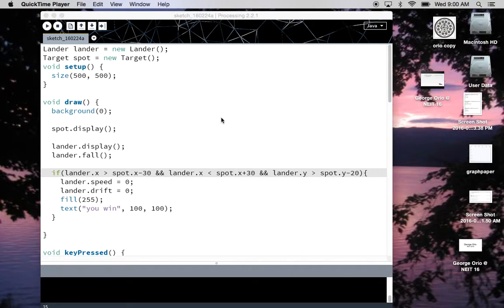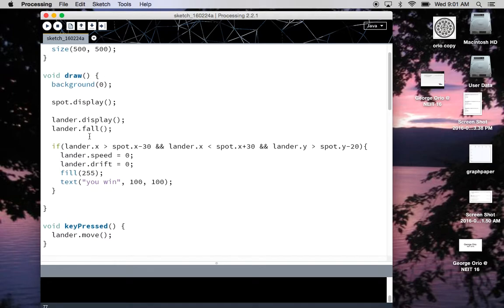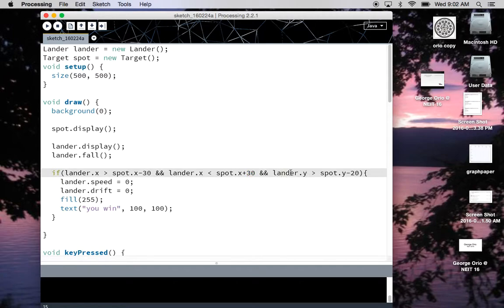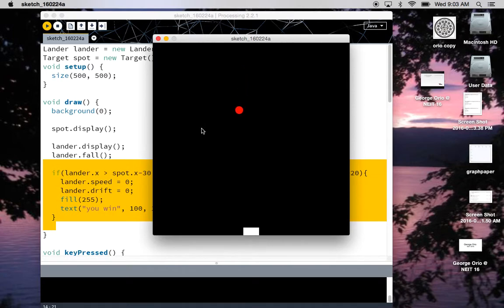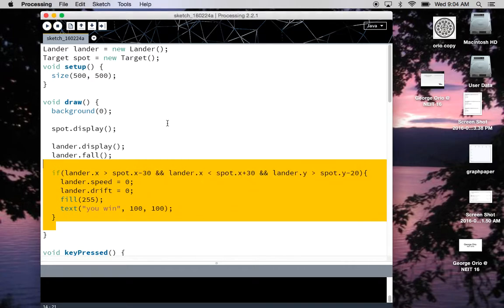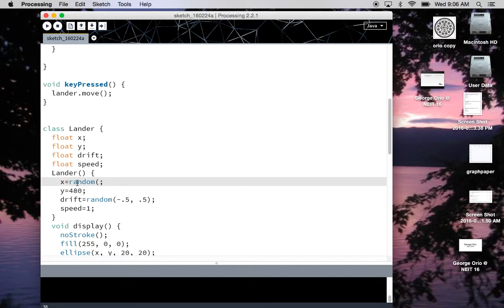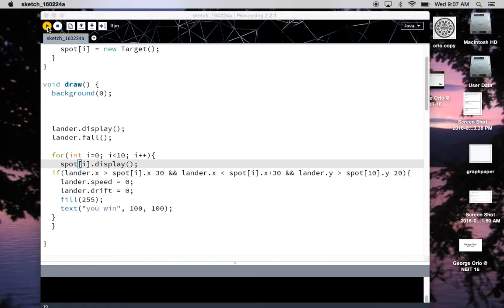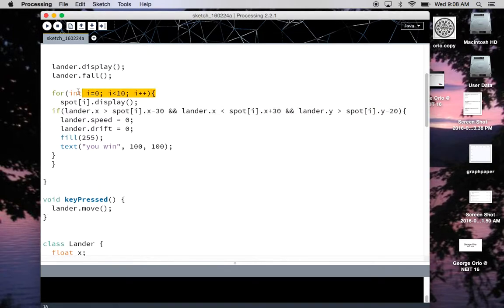intersection WITHOUT using the dist() function (eg, rectangles)